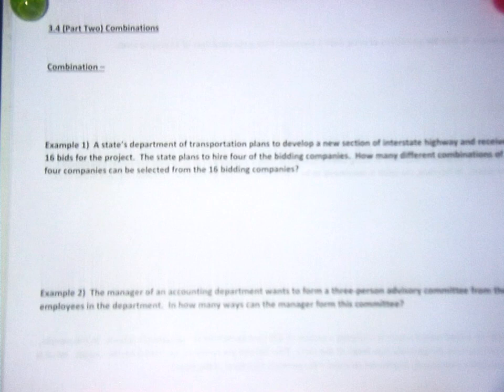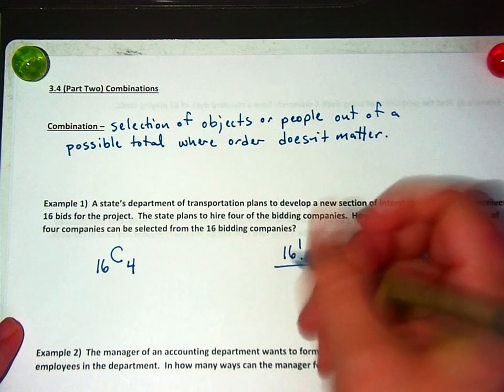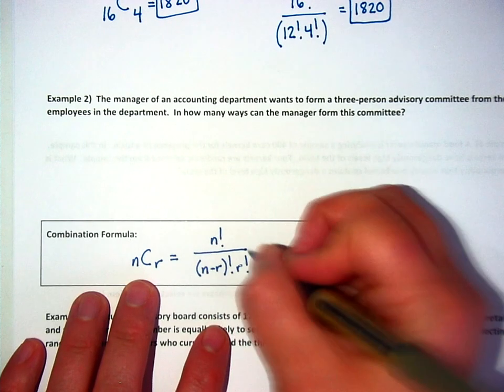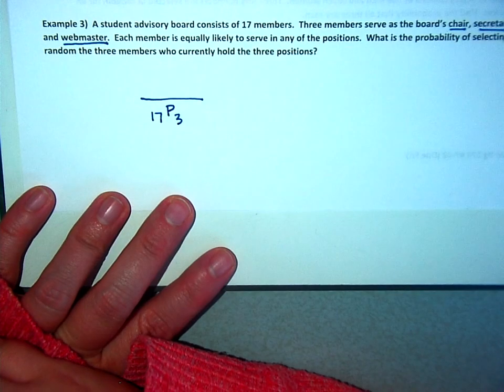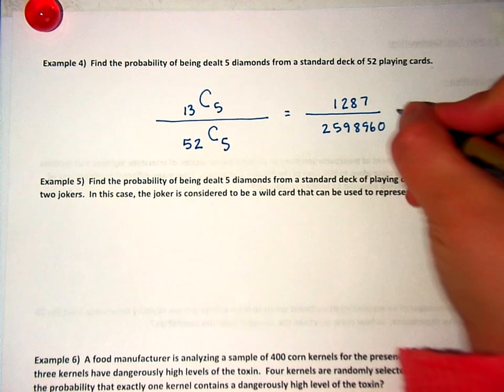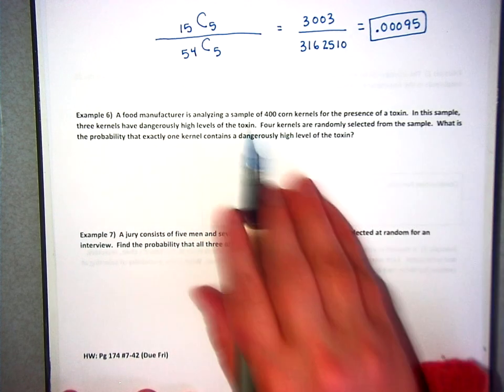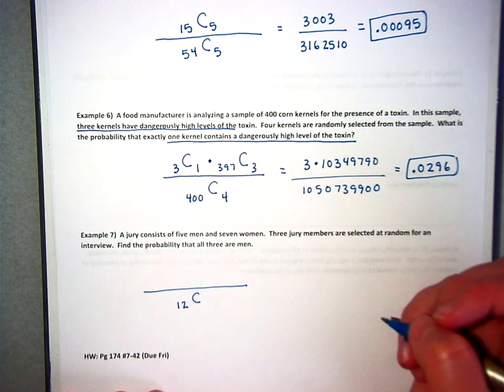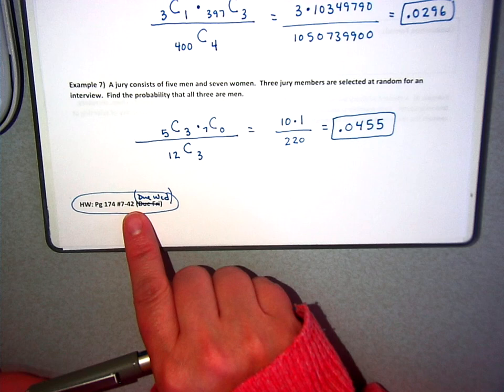Intro to Statistics 11/10